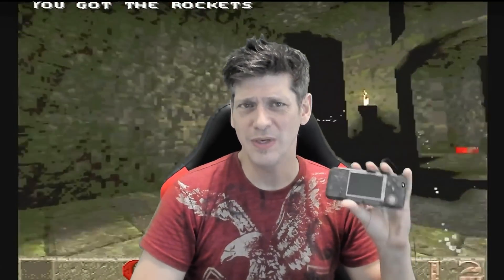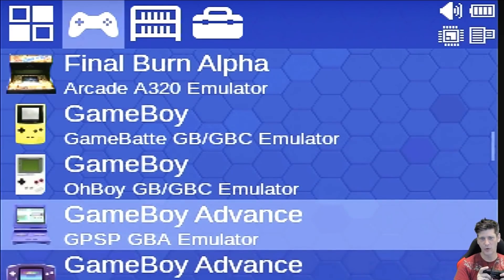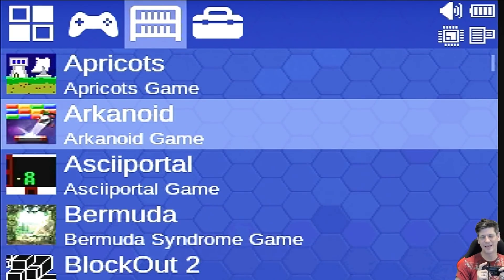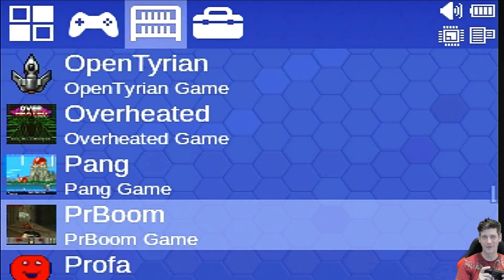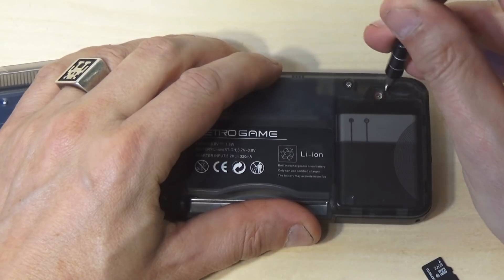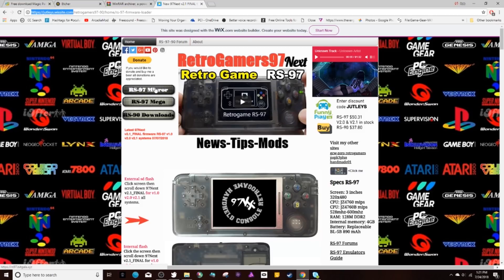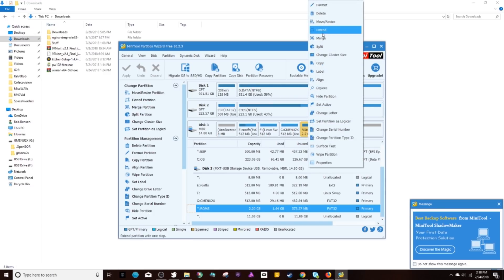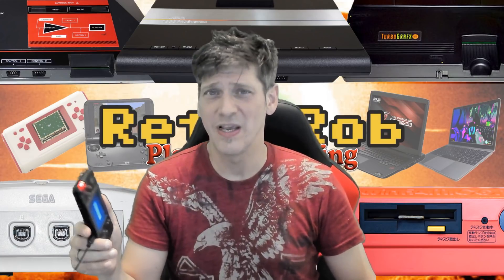Installing Open Dingux in the CoolBaby RetroGame RS- 97 Internal SD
RetroGame RS-97 on Amazon
Bookmarks are in the description!
By request: This video covers the steps to install Open Dingux on the RetroGame RS-97. It's pretty easy once you know how.

0:07 Bad Greenscreen / Overview
1:36 VERY basic walkthrough of Open Dingux
10:28 Tools Needed
11:11 Installing Open Dingux
17:57 Connecting as USB
19:02 Parting shot